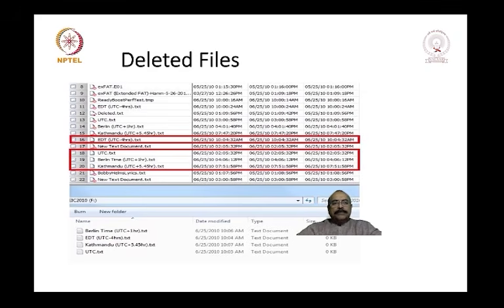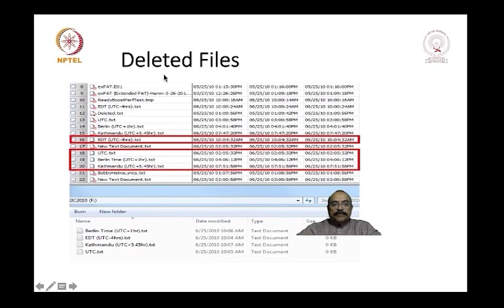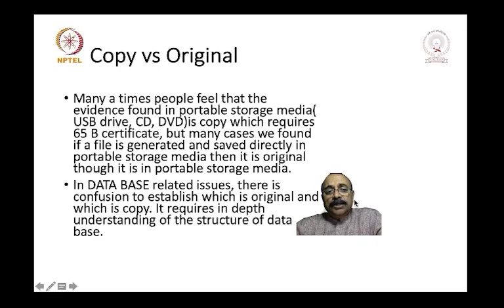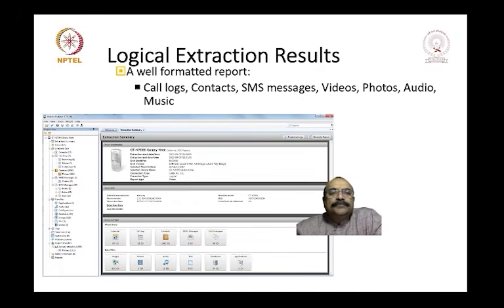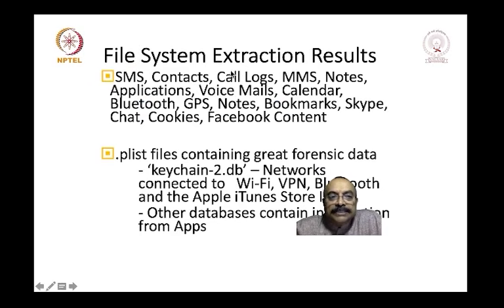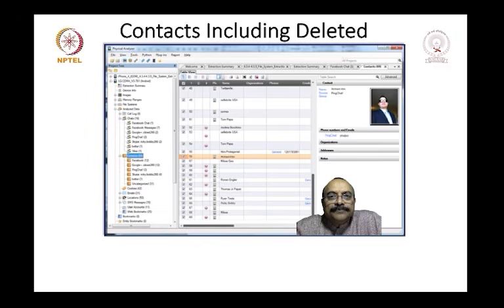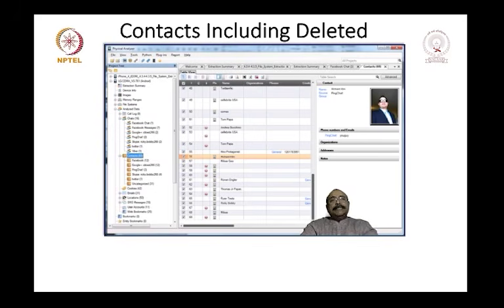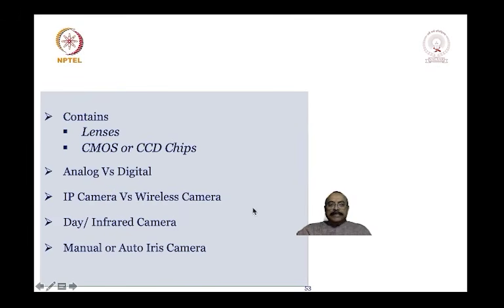Understanding Extracted Logs, Reports of Digital Artifacts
"Log analysis, interpretation of forensic reports
Logs, Forensic Reports
SANS Incident Handling"